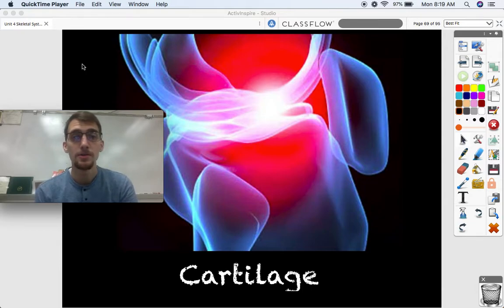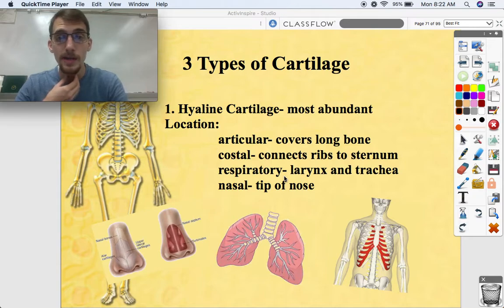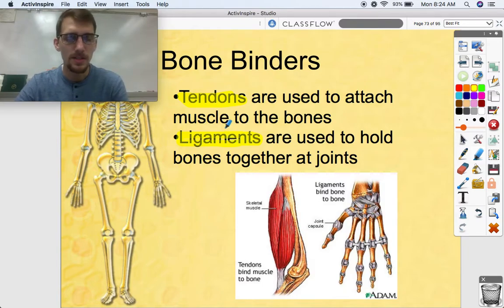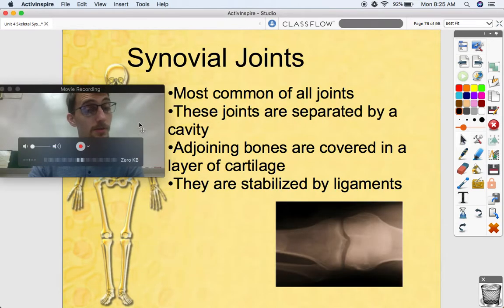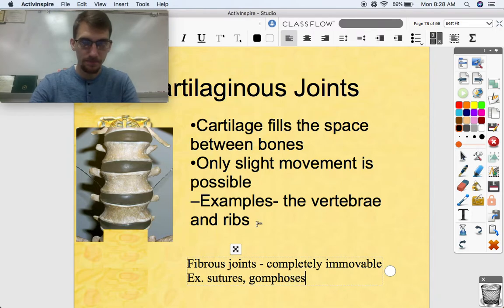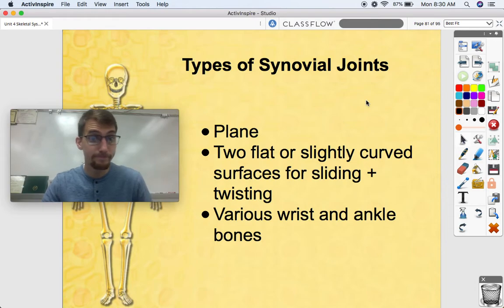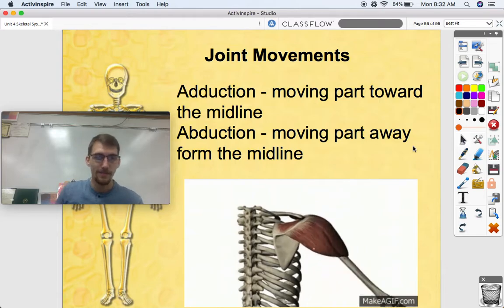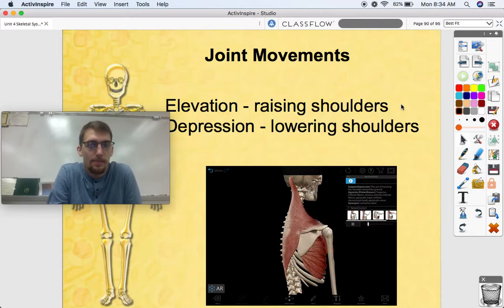Cartilage, Joints and Motions: Skeletal System - Human Anatomy & Physiology